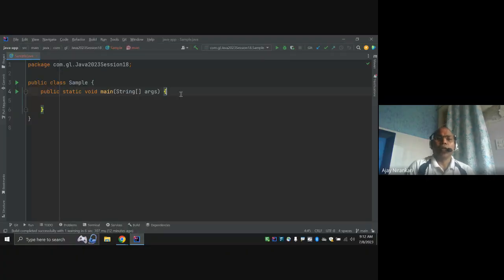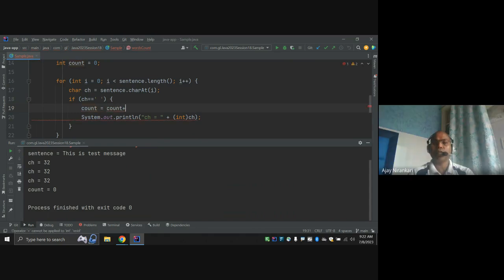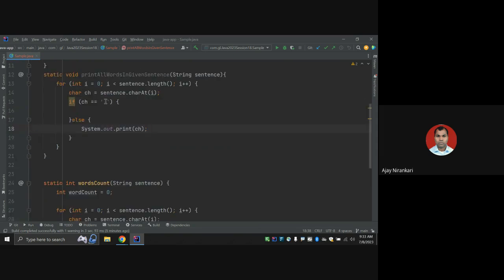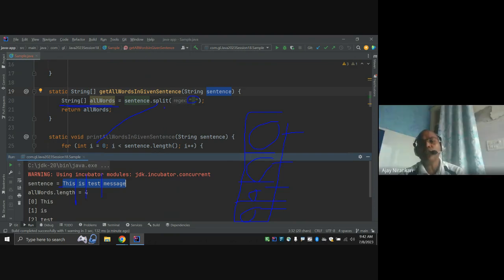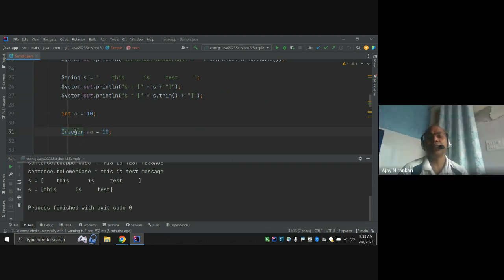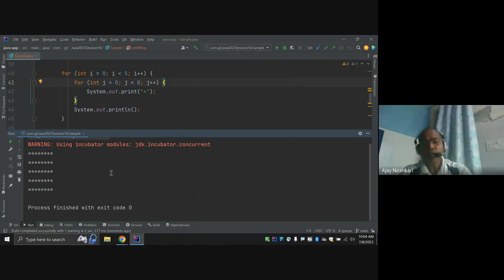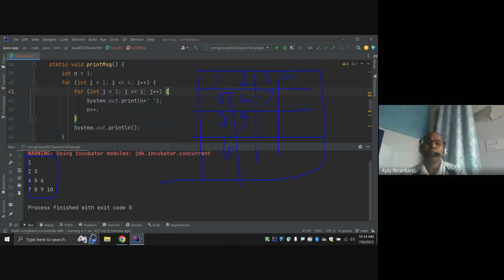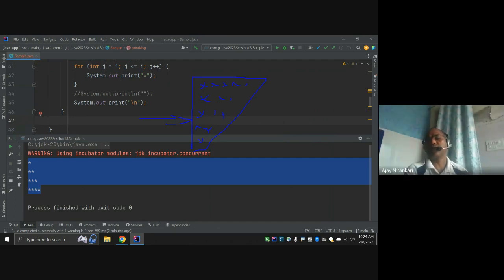2023 Java Training Session 18 | Word Count | Get all words| Nested for loop | Print triangle shapes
2023 Java Training Session 18
                 Word Count in given string input
                 Print all words in given sentence
                 Get all words in given sentence
                 Nested for loop
                 Print triangle shape

Knowledge Sharing
Knowledge
Sharing
KnowledgeSharing
KnowledgeSharingG